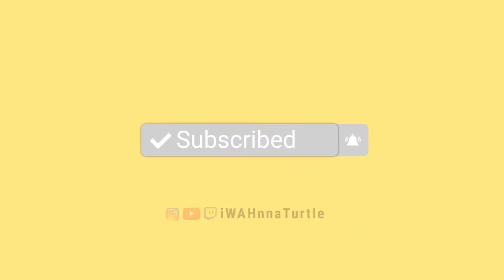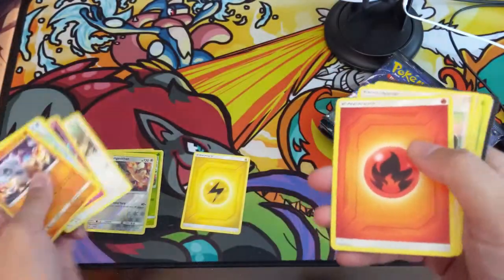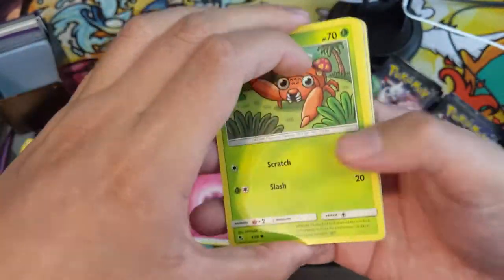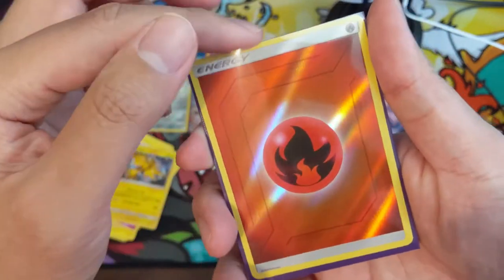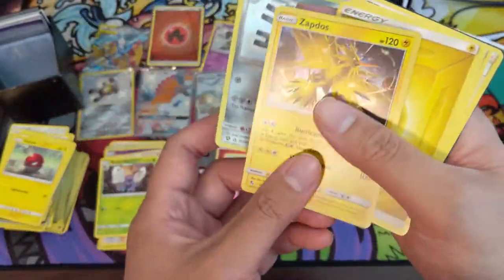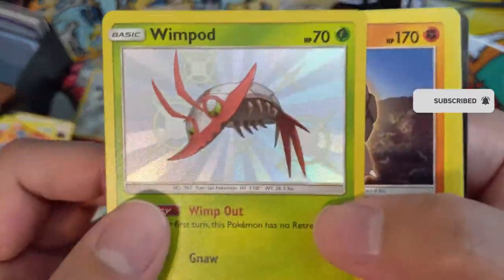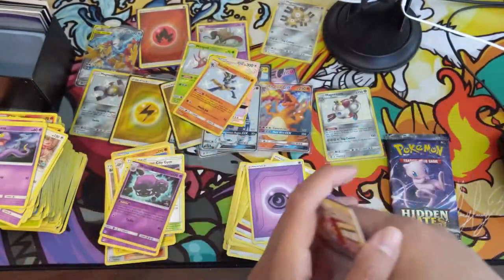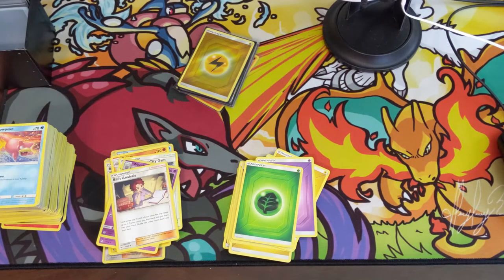THESE NEW HIDDEN FATES Tins are LOADED!!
Where do I buy Pokemon products? GAMENERDZ!!